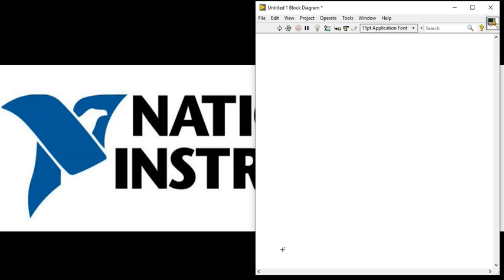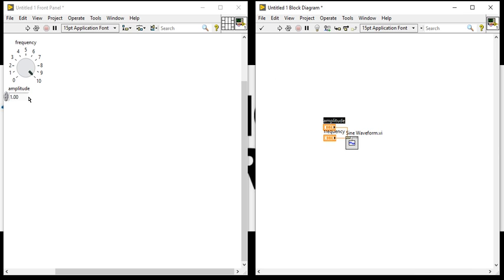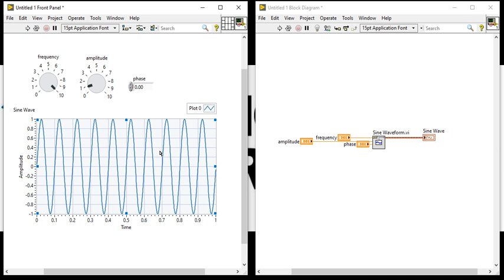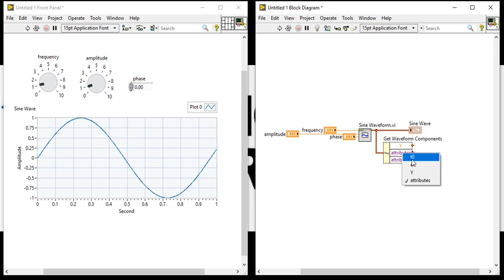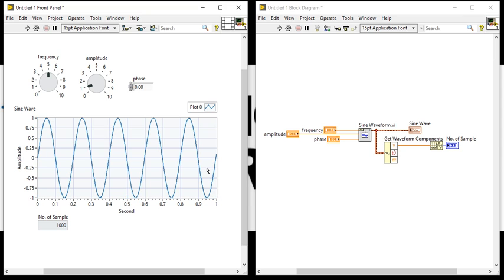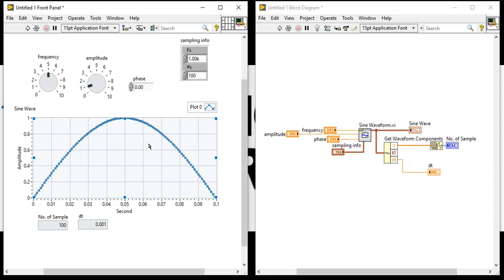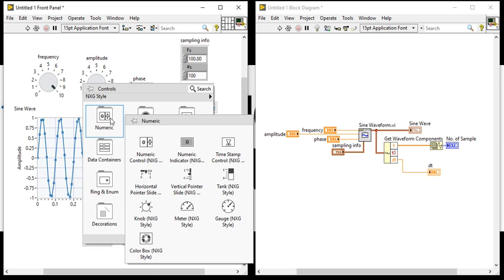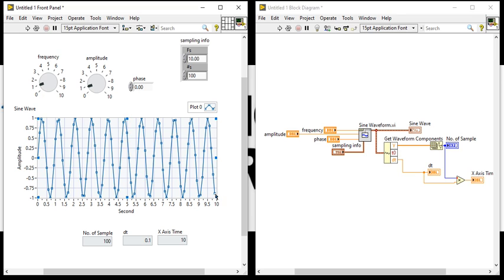Video 1- Sine Wave & Component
Sine Wave
A sine wave or sinusoid is a mathematical curve that describes a smooth periodic oscillation. A sine wave is a continuous wave. It is named after the function sine, of which it is the graph. It occurs often in both pure and applied mathematics, as well as physics, engineering, signal processing and many other fields.

Sine Waveform Details
If sine wave is represented by the sequence Y, the VI generates the pattern according to the following equation.

y[i] = amp × sin(phase[i]), for i = 0, 1, 2, …, n – 1,

where amp = amplitude, n = number of samples (s), and phase[i] is

initial_phase + frequency × 360.0 × i/Fs

This VI initializes the phase on the first run. After the first run, if reset signal is TRUE, phase sets the initial phase of the input signal. If reset signal is FALSE, the VI ignores phase.

This VI is reentrant so that it can be used to simulate a continuous acquisition from a sine wave function generator. If the input control reset signal is FALSE, subsequent calls to this VI produce the output sine wave waveform containing the next n samples of a sine wave. This VI remembers the phase and time stamp of the current waveform and uses this to continuously generate and time stamp the subsequent waveforms, as long as the reset signal input is FALSE.

signal processing
Digital signal processing